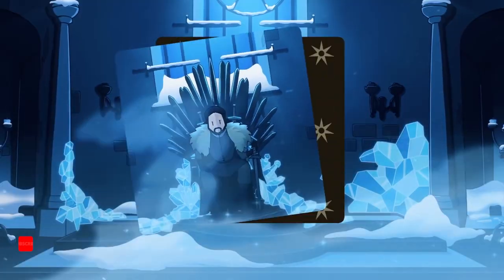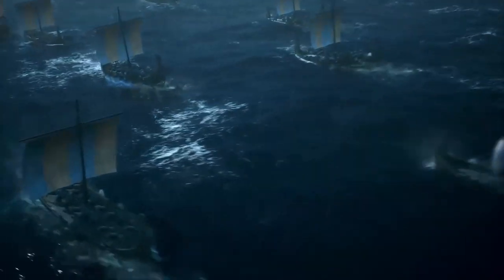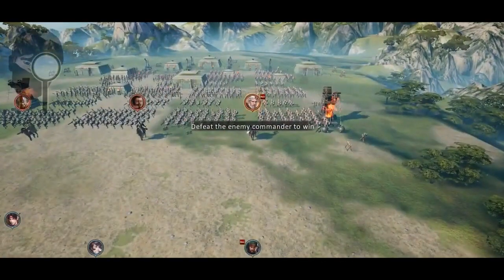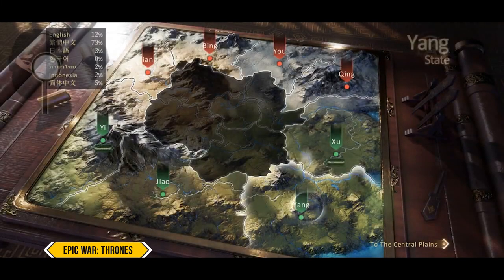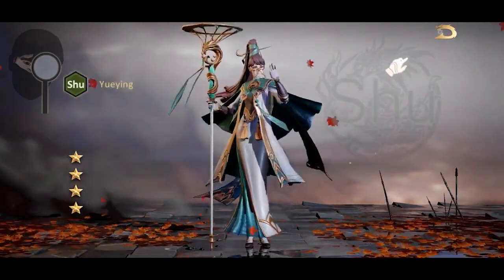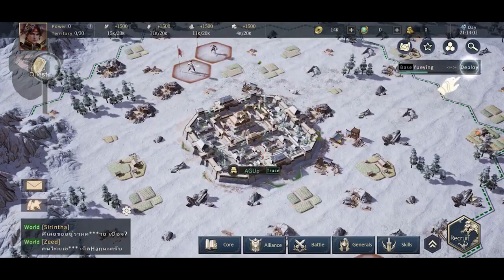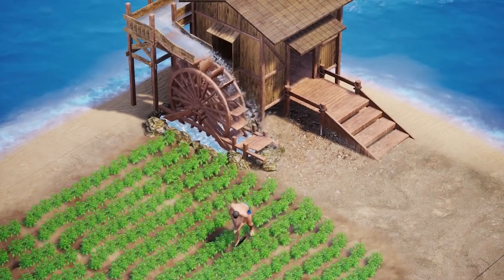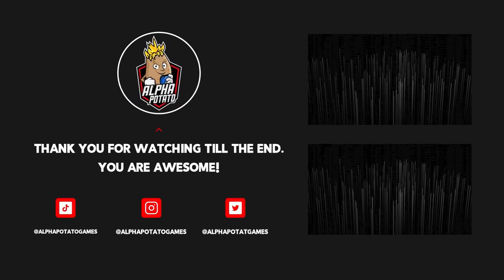Top 10 Android Games like Game Of Thrones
Number 10 - Game of Thrones: Conquest

Number 9 - Game of Thrones Slots Casino

Number 8 - Reigns: Game of Thrones

Number 7 - A Game of Thrones: Board Game

Number 6 - Call of Dragons

Number 5 - Primitive Era: 10000 BC

Number 4 - Viking Rise

Price: Free

Number 3 - Art of War 3:RTS strategy game

Price: Free

Number 2 - Epic War: Thrones

Price: Free

Number 1 - Rise of Empires: Ice and Fire